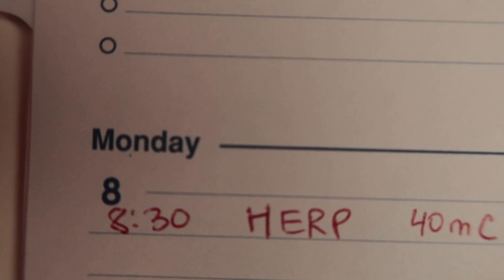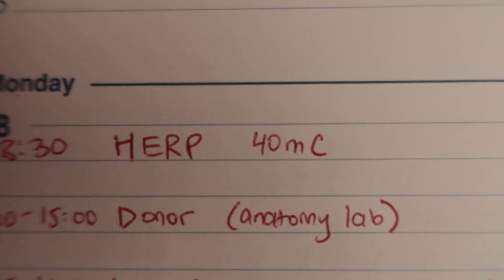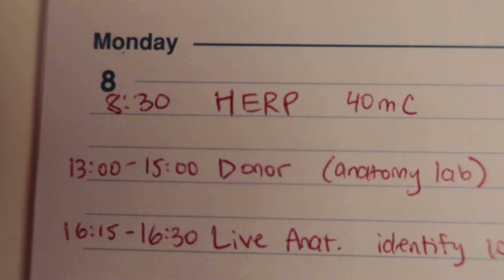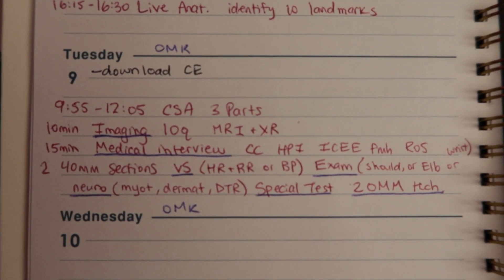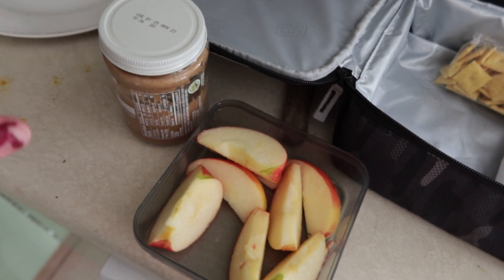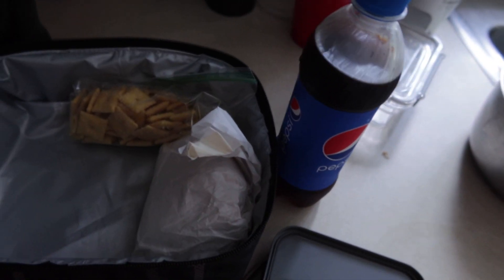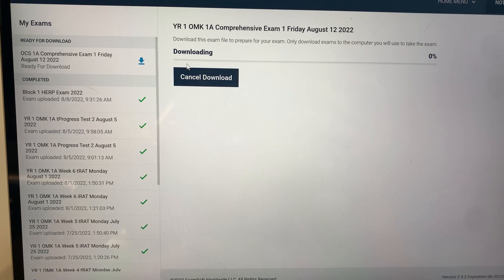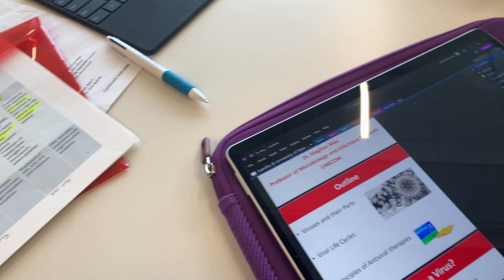Week as a Medical Student | block week exams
BLOCK WEEK = 8 different exams all in 1 week

1) HERP
2) donor
3) live anatomy
4) imaging
5) HPI
6) CSA
7) OMK CE
8) OCS CE